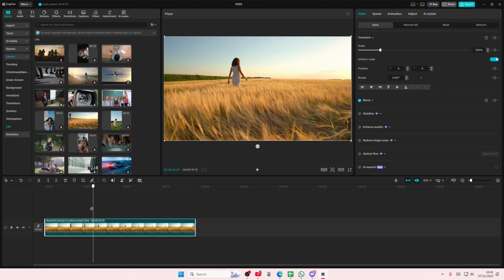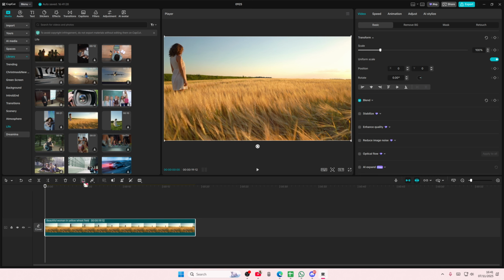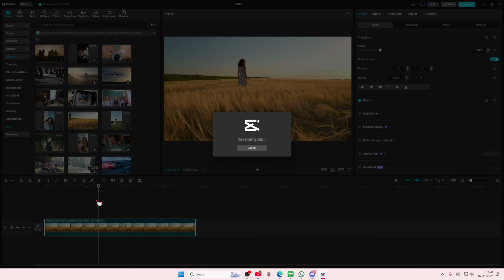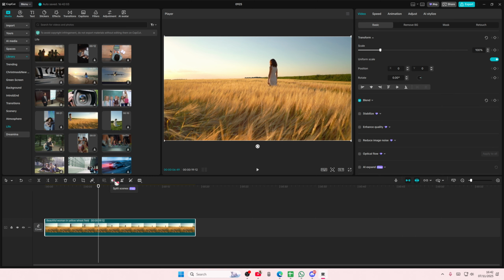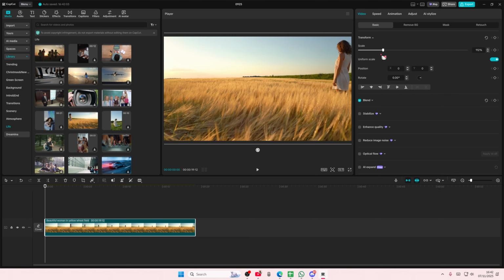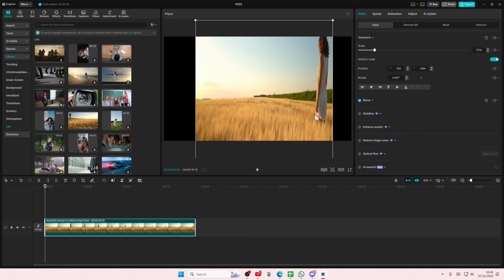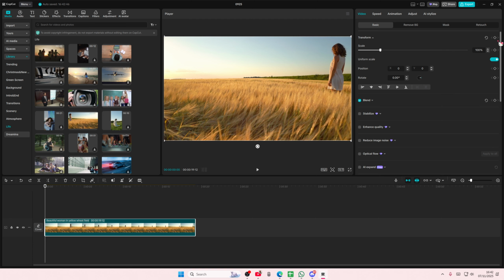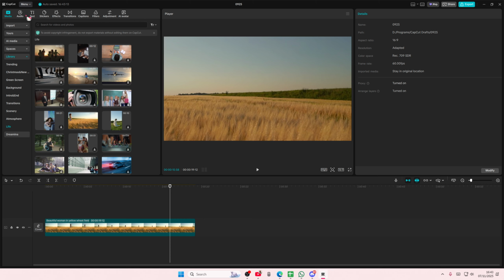CapCut PC Editing Basics - Master the New Tools Fast! How to Edit Videos on CapCut Tutorial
Learn the latest CapCut PC editing features in this step-by-step guide! Perfect for beginners who want to trim, reverse, and enhance videos like a pro.

✂️ Trim, crop, and split scenes easily
🎬 Reverse clips, add keyframes, and apply effects
🎨 Use freeze frames, mirror, and rotate tools
💡 Explore auto adjust and enhance visuals
⚙️ Full beginner-friendly CapCut PC tutorial